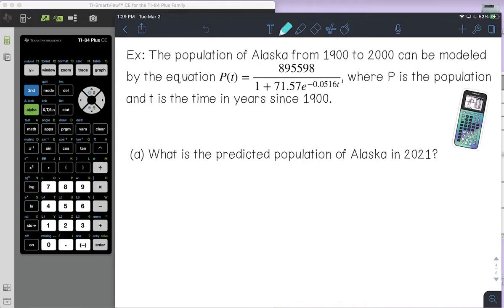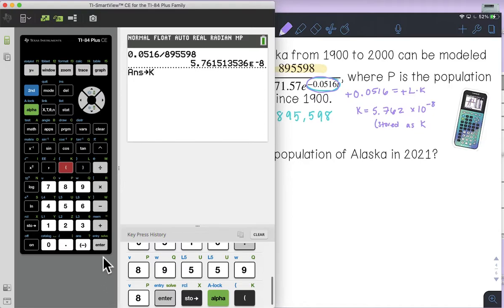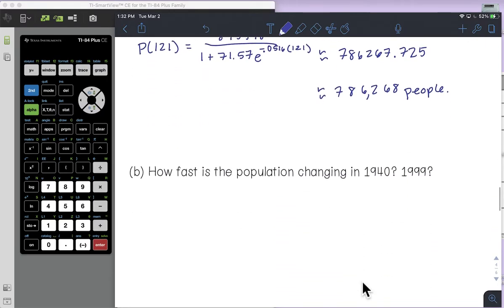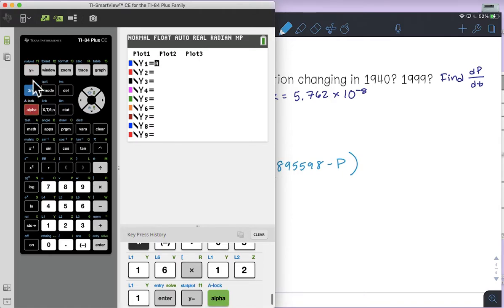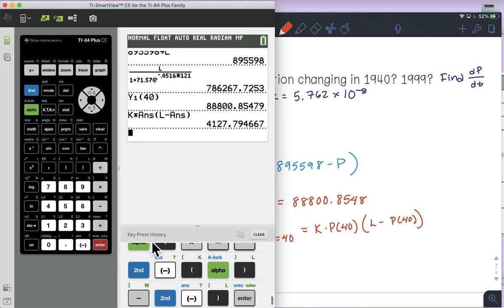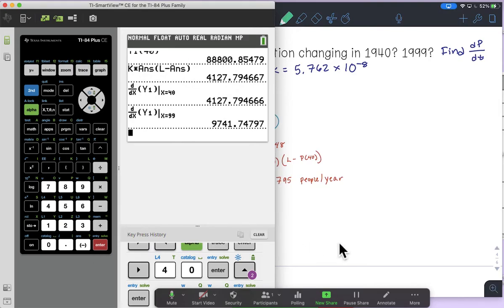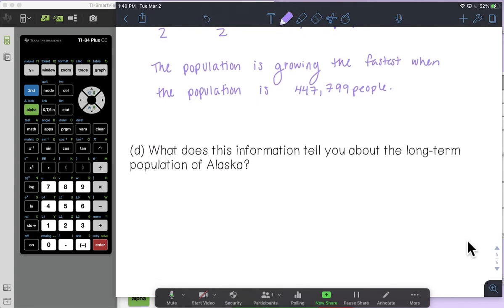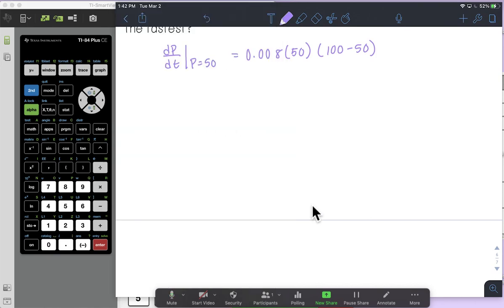Logistic Growth Extra Examples